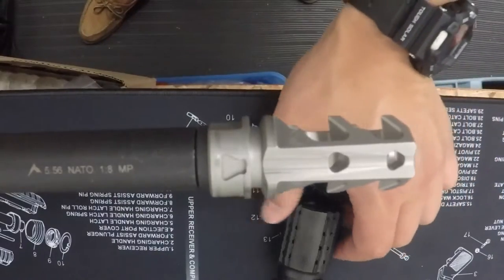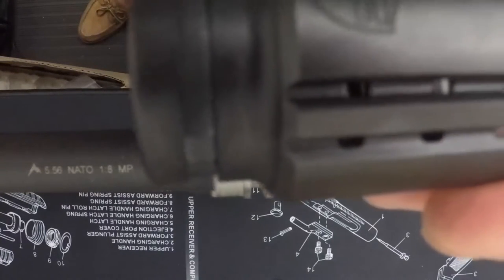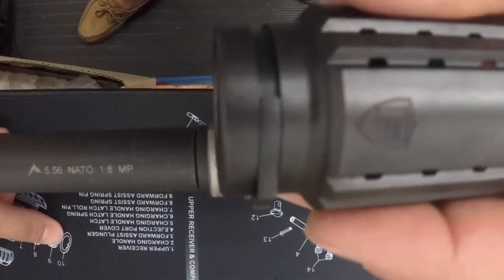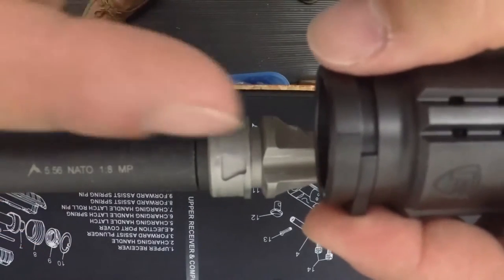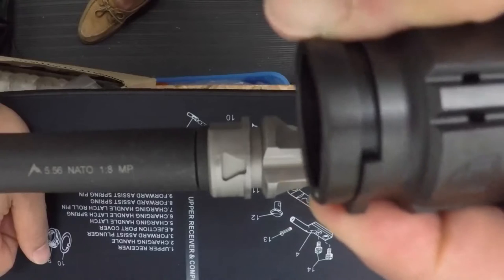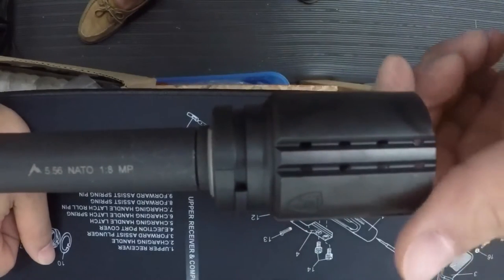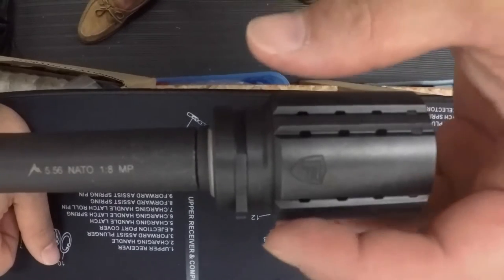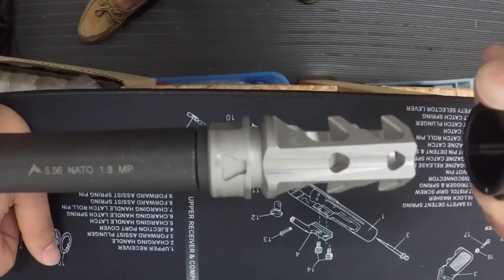Fortis Control Shield Installation Video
This is a quick installation video for those who are wondering how to install the Control Shield. It's fairly simple and straight forward.

A couple tips:

- Remember to always have your brake timed prior to installation.
- DO NOT touch or attempt to take off the control shield after firing a heavy # of rounds. Doing so can cause harm to you and your control shield.

Product description:

You breach, shoot a few rounds and then can't hear feedback from your team because you're temporarily deaf from the concussion and blast noise from your muzzle device. The Fortis Control Shield was designed to push the noise forward for combative situations or even for simple range use, while the top ports keep the muzzle device flat on target. The patent pending quick detach system will be made available for other manufacturer's to use in conjunction with their muzzle devices.

- Made of 4140 Steel
- 4.2 ounces
- 2.36 inches in length
- Diameter 1.49 inches